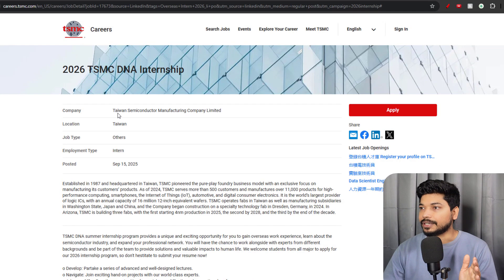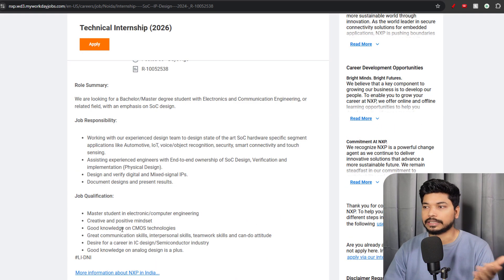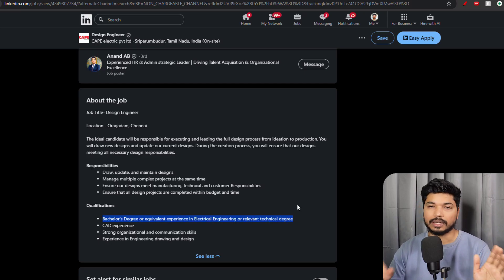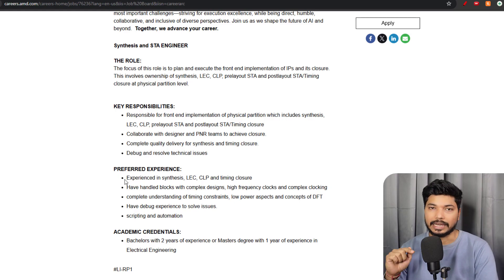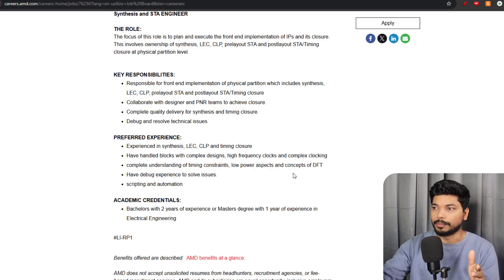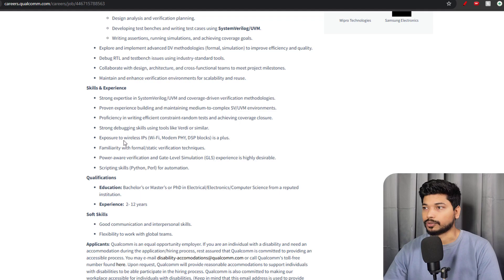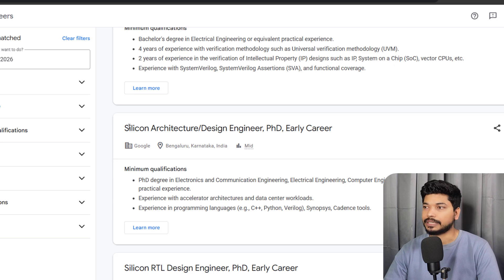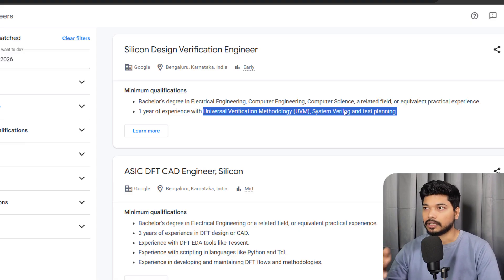Core Electronics Jobs 2026 🚨 TSMC, AMD, Google Hiring Freshers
Hello, everyone. Welcome to electronicsgeek, India's premier electronics community.

00:00 Overview
00:15 TSMC
00:52 NXP
01:28 CAPE
02:00 AMD
03:21 qualcomm
04:00 Google

Must-Have Books for Electronics Enthusiasts:
Electronic Devices and Circuit book
Microelectronic Circuits
Modern Digital And Analog Communication Systems
Circuit Theory Analysis and Synthesis
Principles of Electromagnetics

Best Laptop for Coding/Editing:

Must-Have Books for Job Placement:
Quantitative Aptitude
Quantitative Aptitude (Alternate)
Verbal & Non-Verbal Reasoning
Logical Reasoning

Keywords / Tags:
vlsi design,
vlsi technology,
vlsi nptel,
vlsi lectures,
vlsi tutorial for beginners,
electronics job,